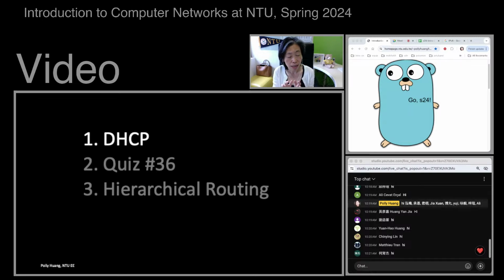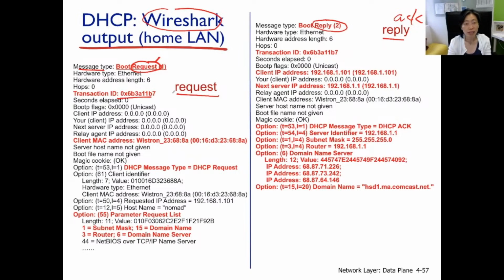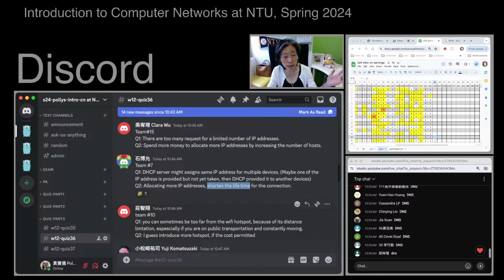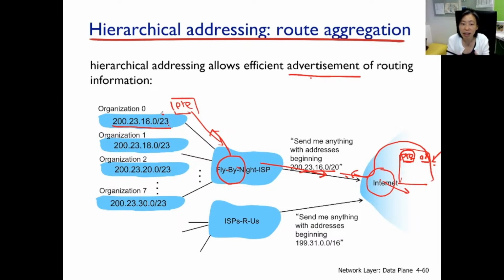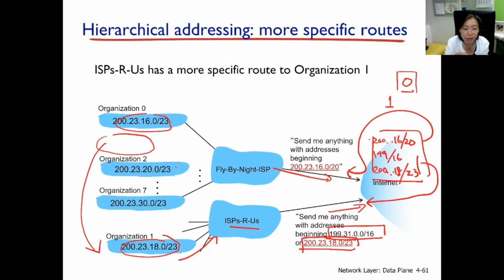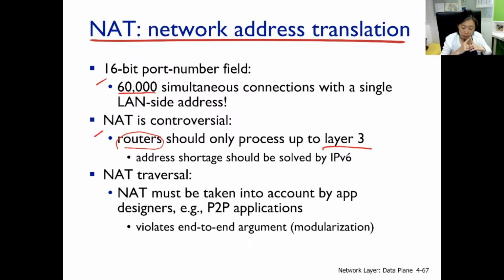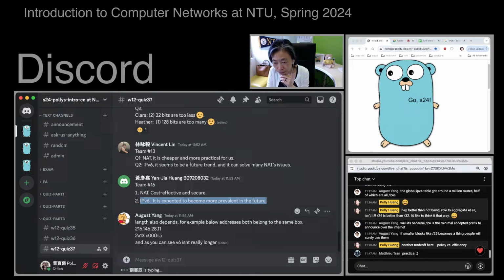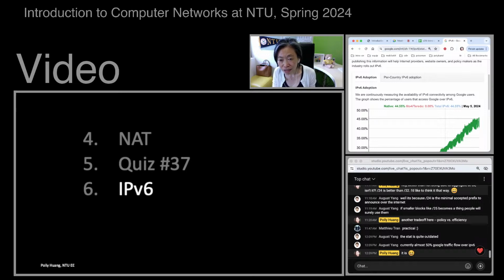pollys intro-cn s24 ep21 (05/08/2024)